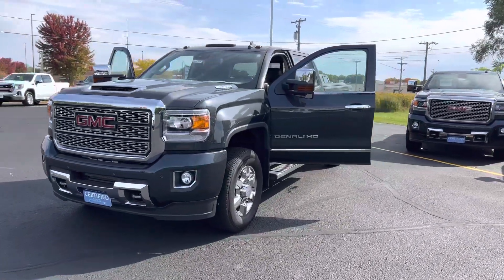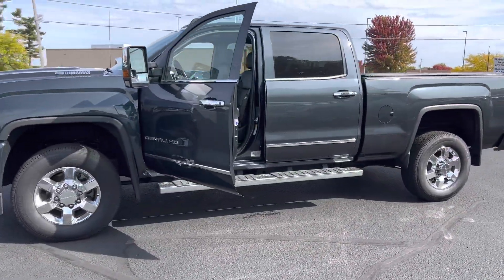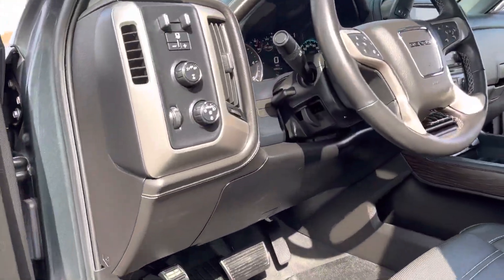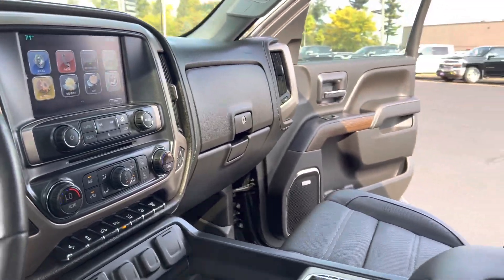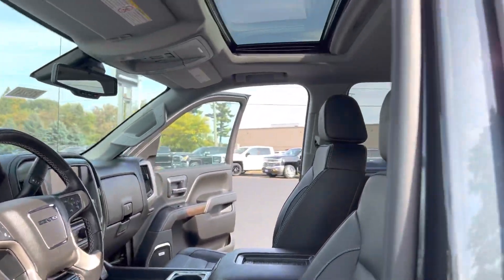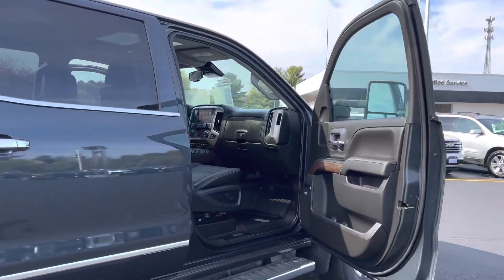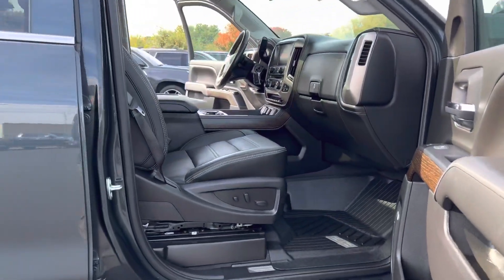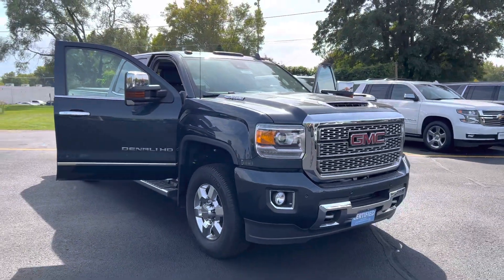2019 GMC Sierra 3500HD (#915241)